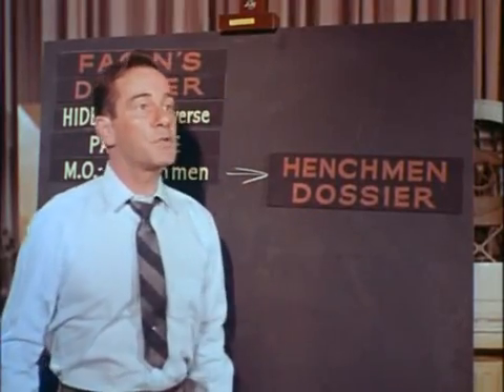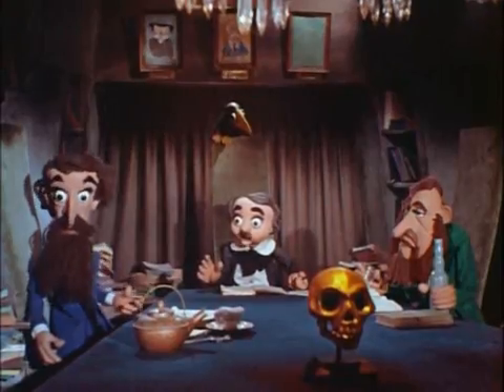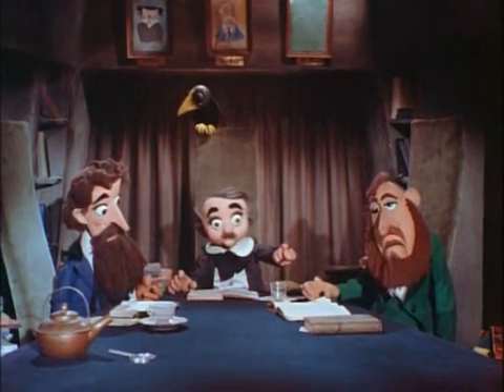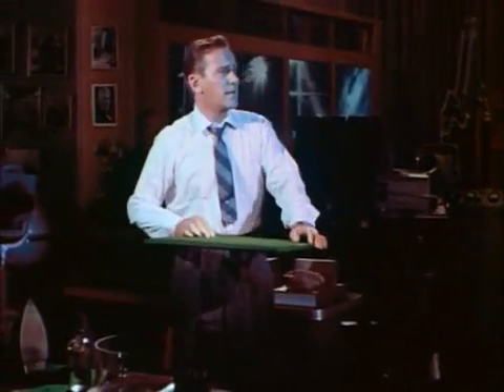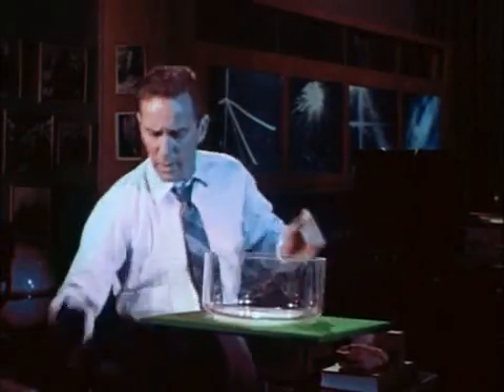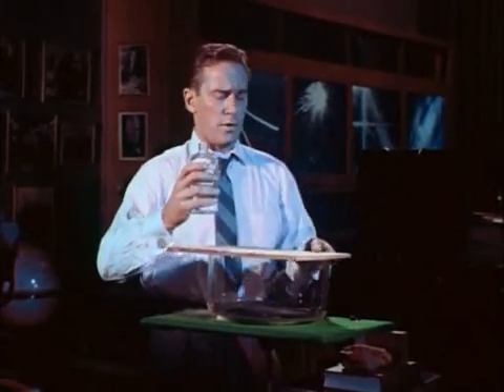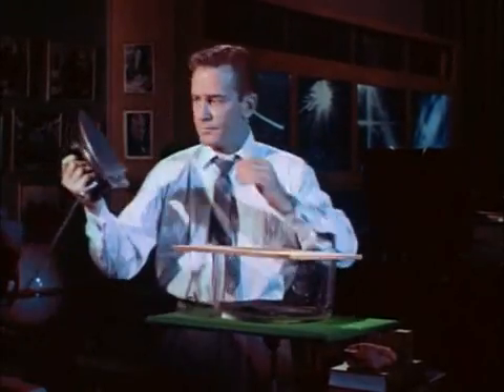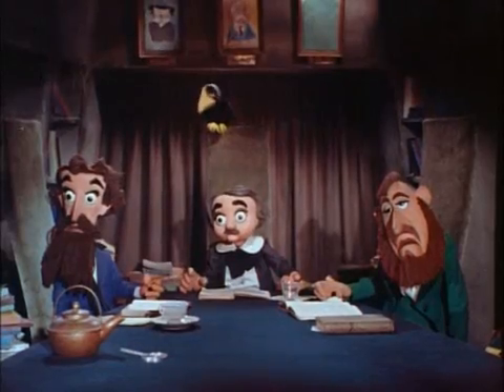How to create a cloud chamber in your own kitchen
Excerpt from Disney movie "The strange case of the cosmic rays" directed by Frank Capra. Scientists show the investigating commission (formed by the puppets of Shakespeare, Poe and Dostoevskij) how to detect cosmic rays, building a cloud chamber with (almost) everyday materials.